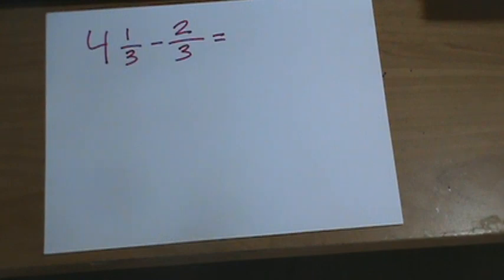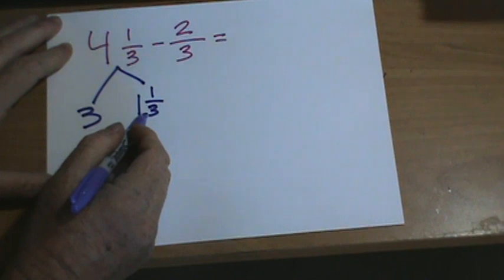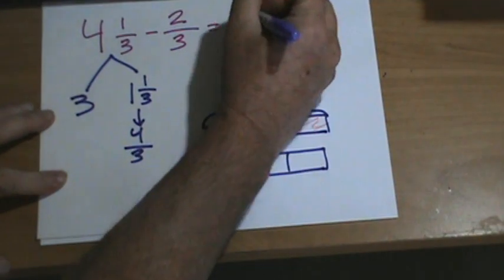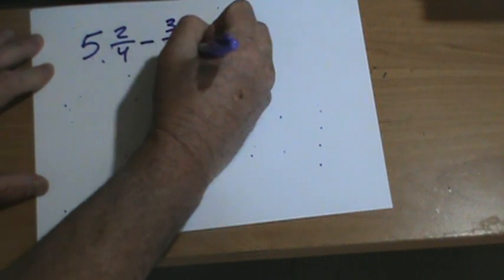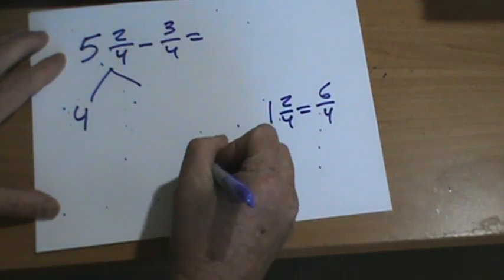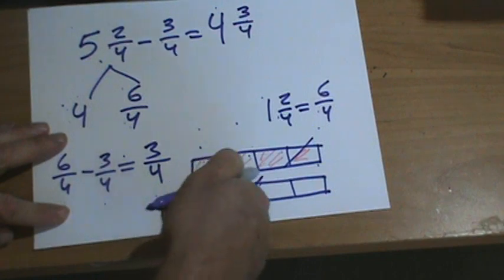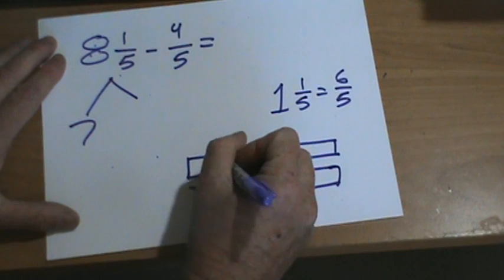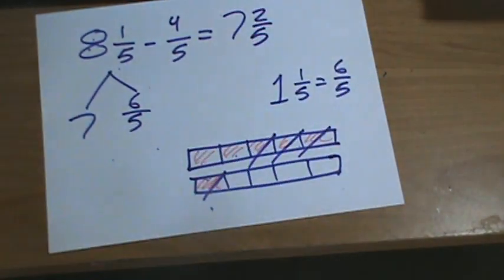Eureka Math, Grade 4, Module 5, Lesson 34, Problem Set (Part 1 of 3)